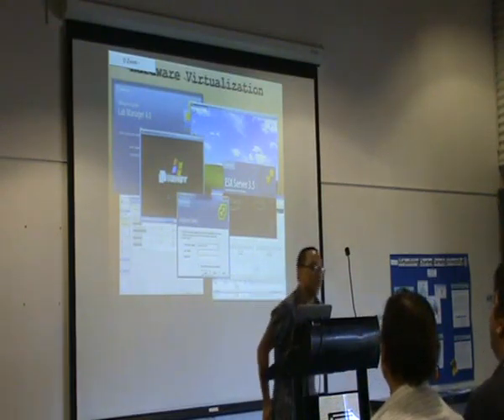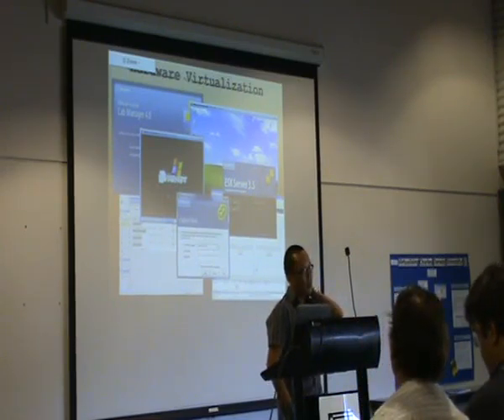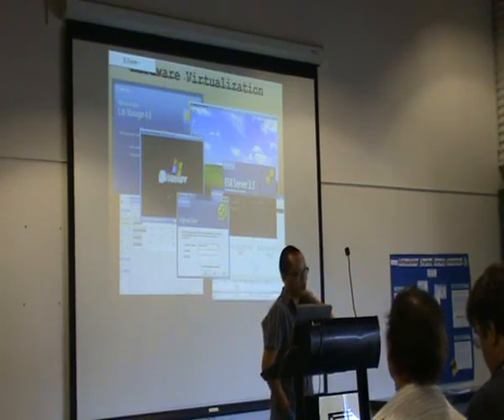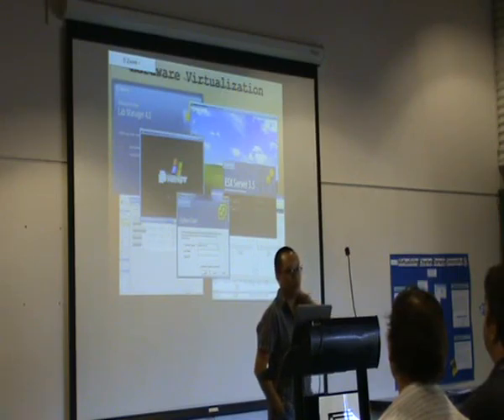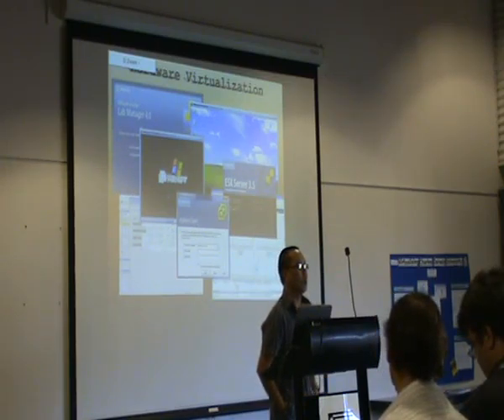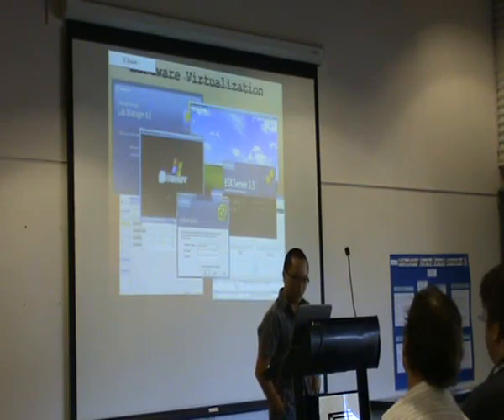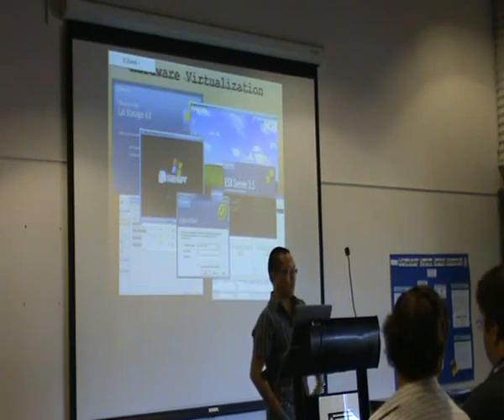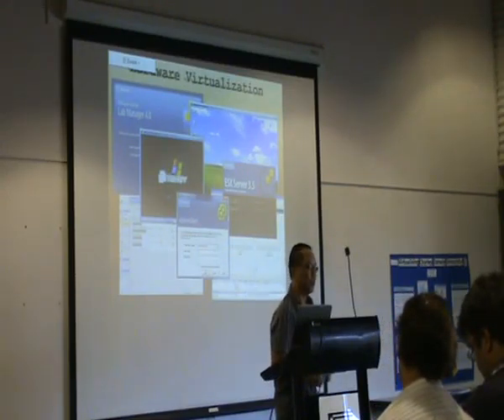SE and IT student final project presentation_part 5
This video is from CDU's student final project presentation which was held on 16th October 2009.